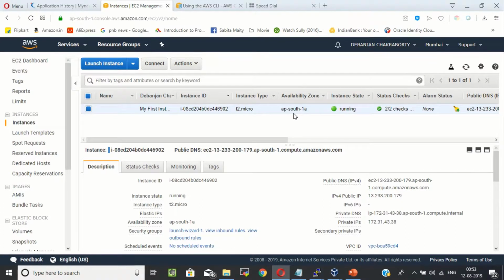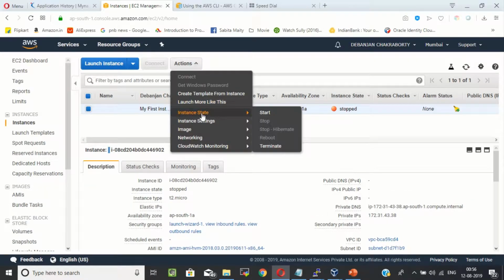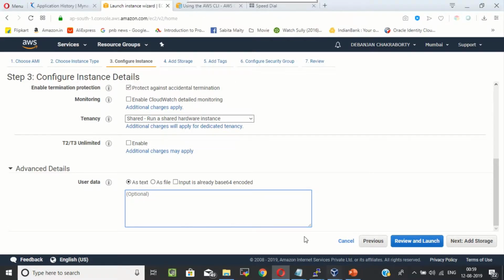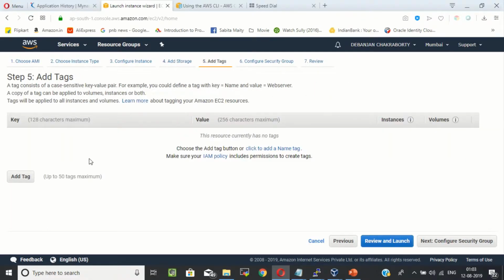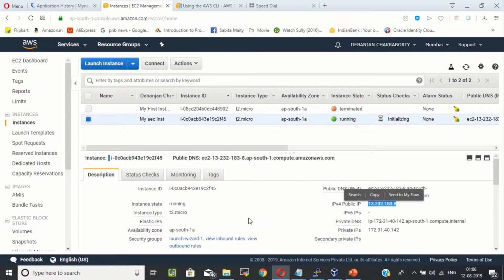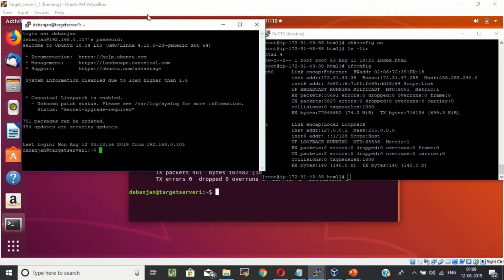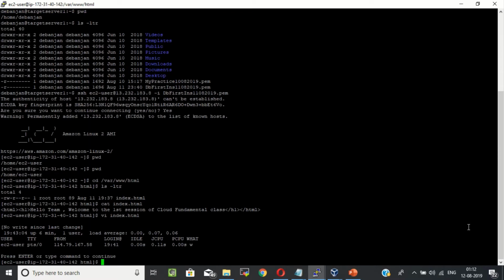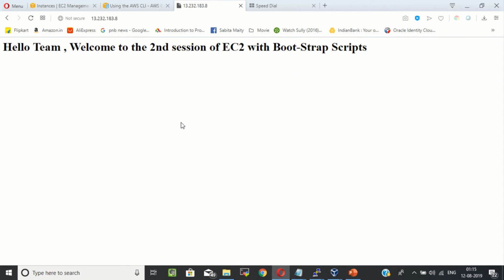Amazon EC2 instance with Bootstrap Scripts